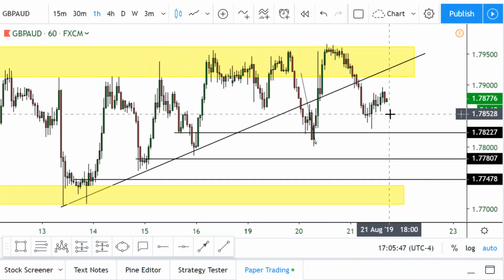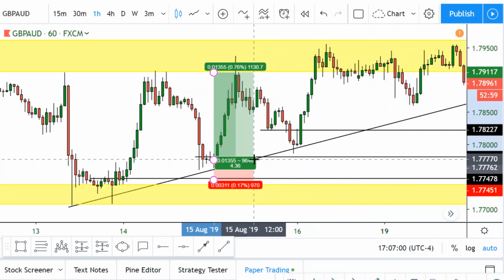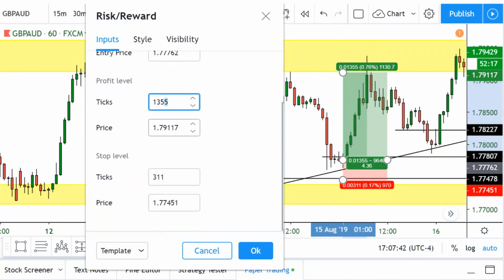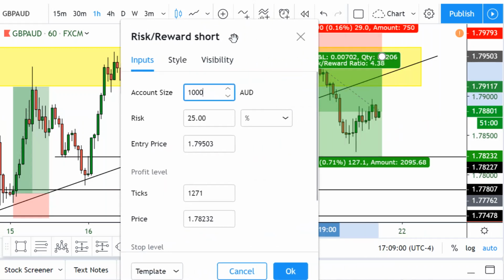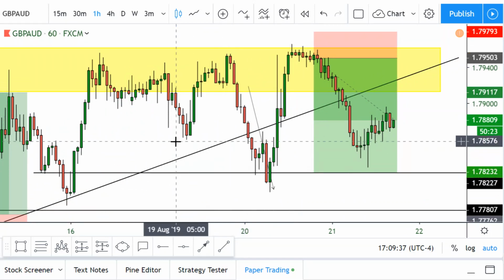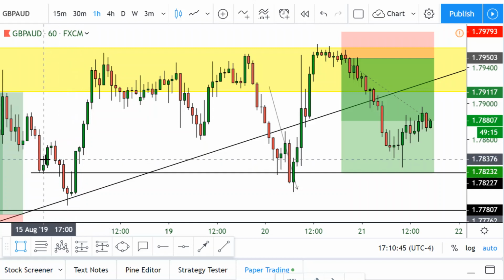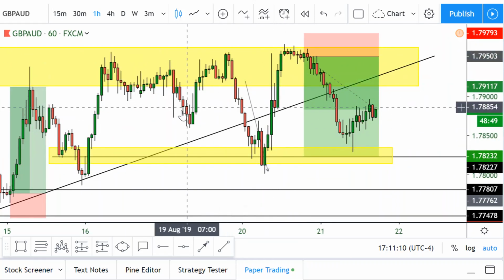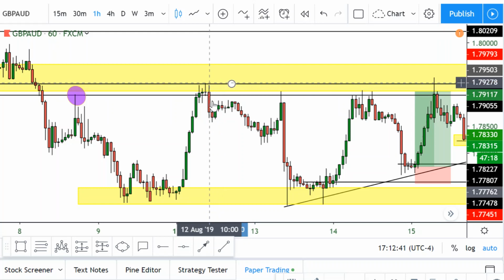How to Use Long Short Position Boxes on Trading View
This is a tutorial going over how to read, use and apply long/short position boxes on TradingView. I also explain a little bit about supply & demand zone trading here.

Get $10 in Bitcoin when you get buy $100 or more on Coinbase

Get $50 free when you become a Discover cardmember and make a purchase within 3 months